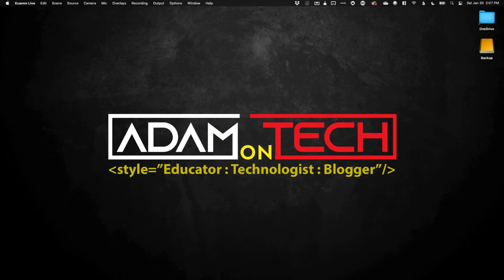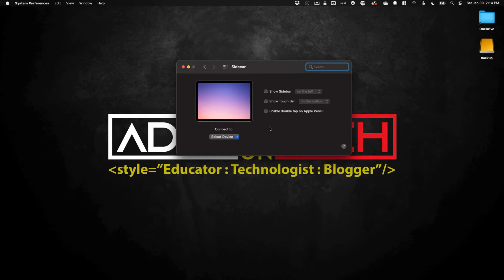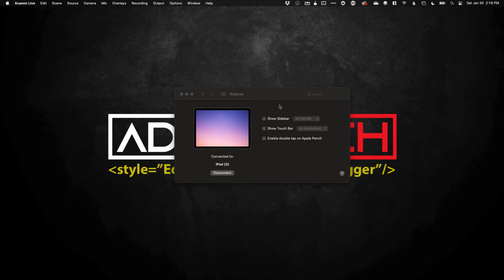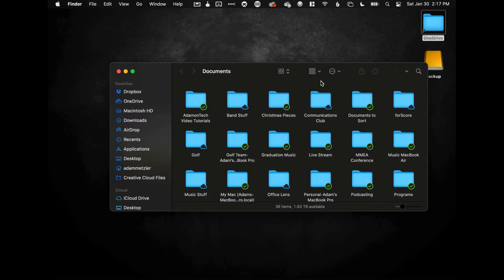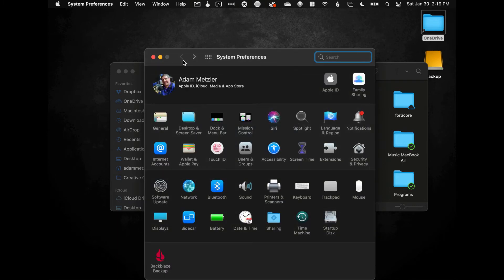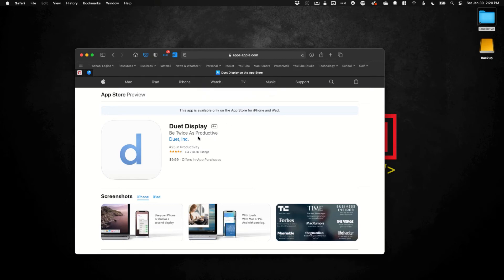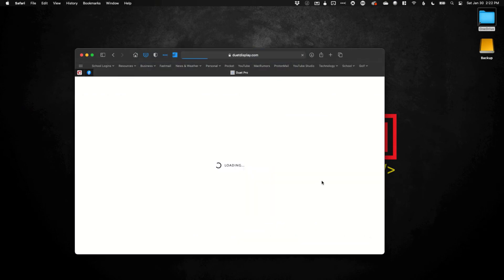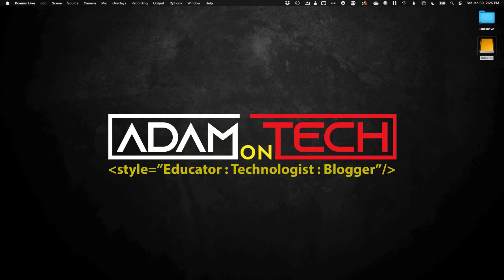How to use your iPad as a second monitor for your Mac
This video will show you how to use your iPad as a second screen for your MacBook, Mac Mini, or iMac. This video will cover the built-in method called Side Car and a paid app called Duet Display.